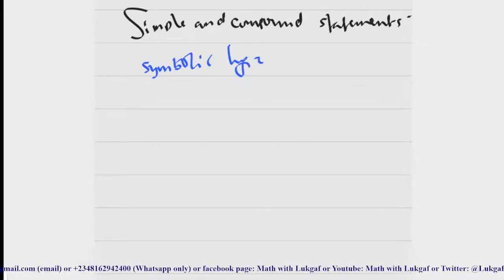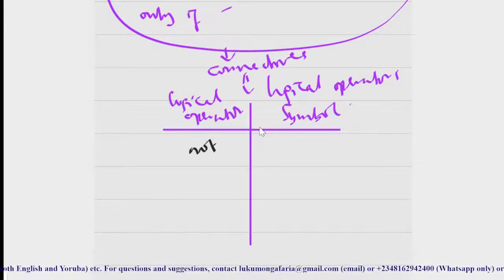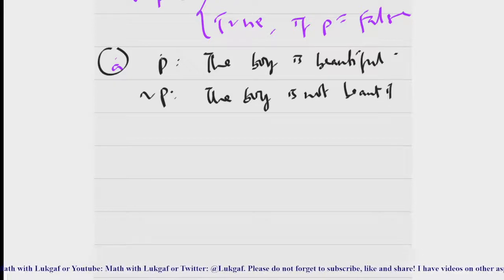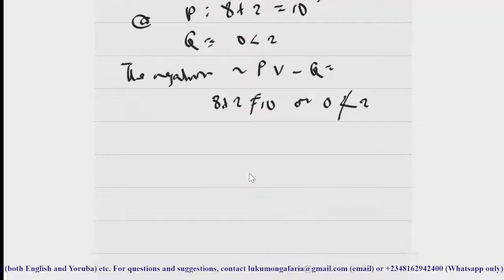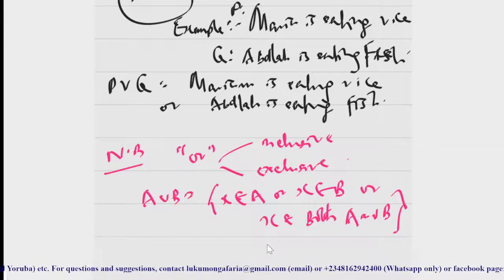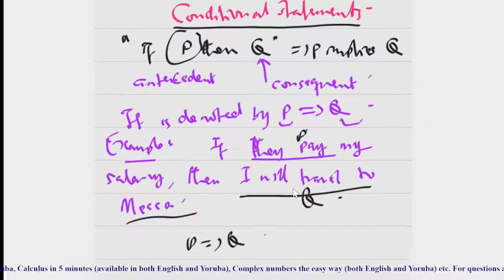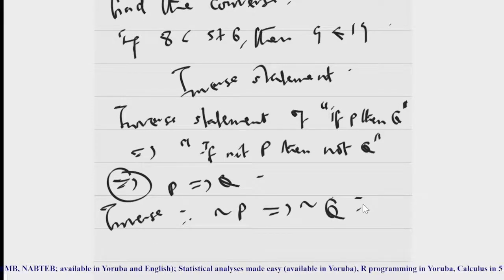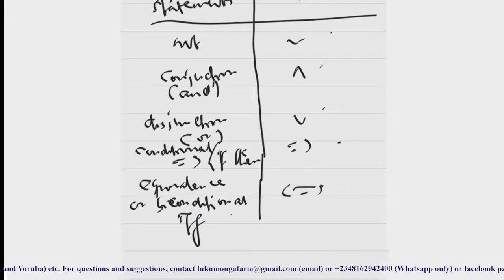Logical reasoning 2 - Simple & Compound statements | logical operators | connectives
In this video, you will learn the two types of statements used in logic and examples of each. Also, you will learn the five logical operators (connectives) and their symbols as well as converse, inverse, and contrapositives statements.